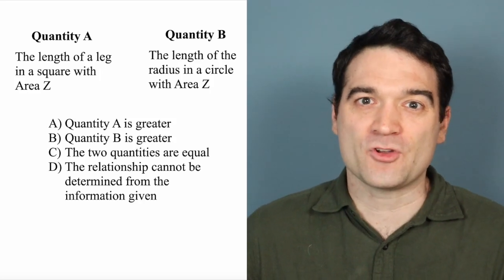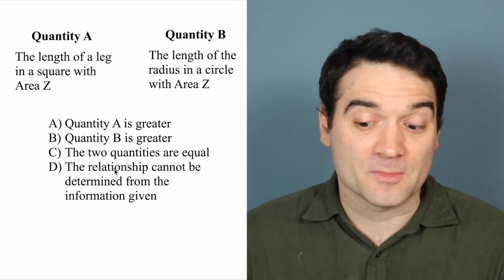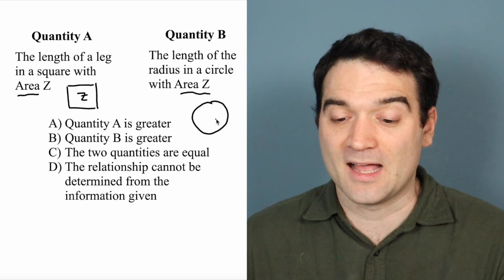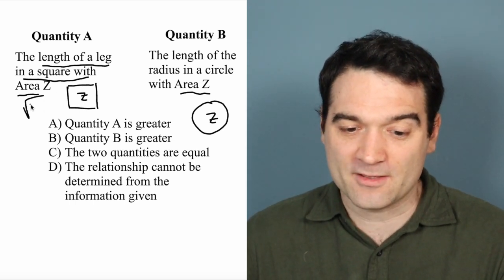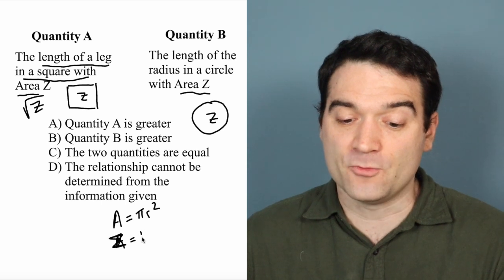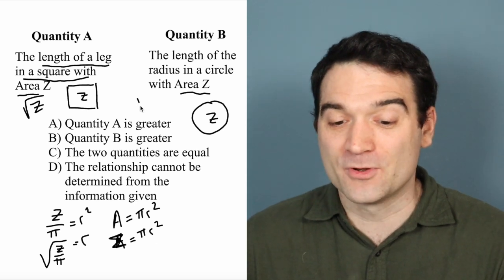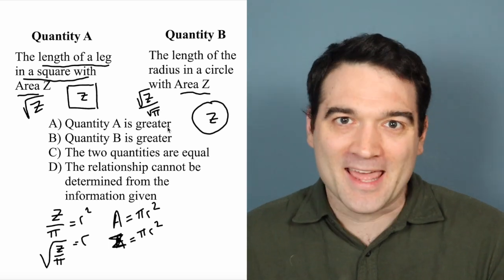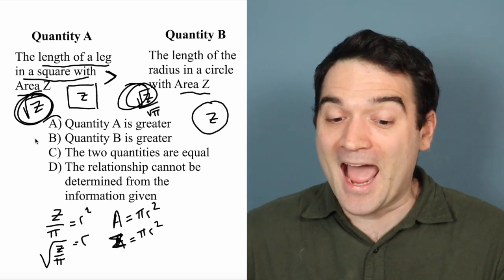NEW GRE Squares n' Circles!